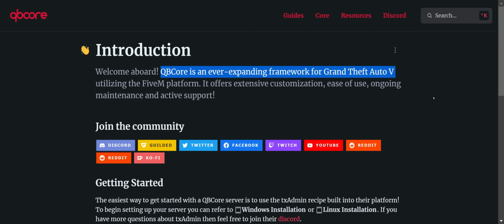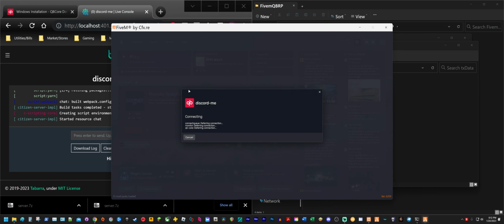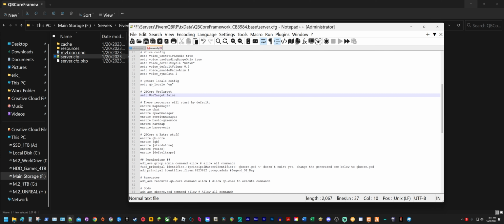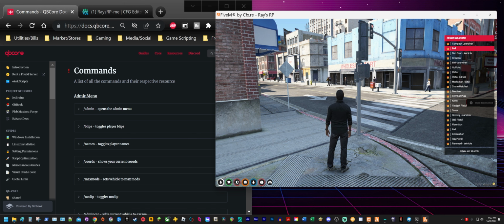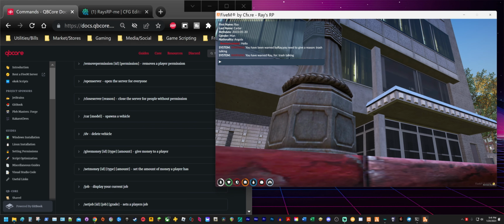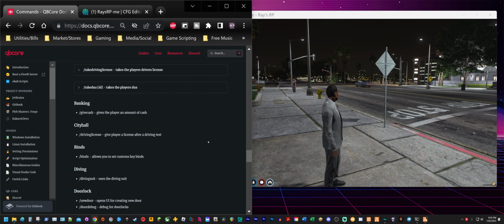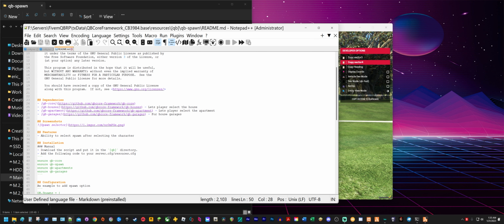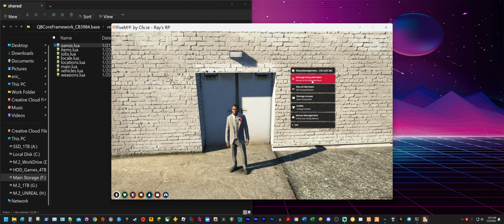FiveM RPServer for Beginners - QBcore Ultimate Guide - Pt 1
In this guide I cover several topics when comes to installing a QBcore RP server. Check the description below for more information to follow along.

Chapters
0:00 - Intro - What is Qbcore?
1:58 - Server Installation - Chapter One
15:11 - Server Configuration/Admin - Chapter Two
18:43 - Custom Logo for Server list
21:46 - Config Explained
30:05 - Server and Admin Commands - Chapter 3
31:17 - TXAdmin
32:41 - Identifiers/Adding Admins
36:00 - In-game Server Commands
50:50 - Give Money Command
52:48 - Give yourself a Job IE: Police
57:48 - Granting a License
1:03:04 - Set a Command to a Key bind
1:06:21 - Starting Cash - Add Spawns - Chapter 4
1:11:43 - Copy Cords and Add Spawns
1:17:08 - Setting up Boss Menu/Gangs - Chapter 5
1:19:26 - Set Boss Menu location
1:22:30 - Setup a Gang location
1:27:59 - Final Thoughts/Outro